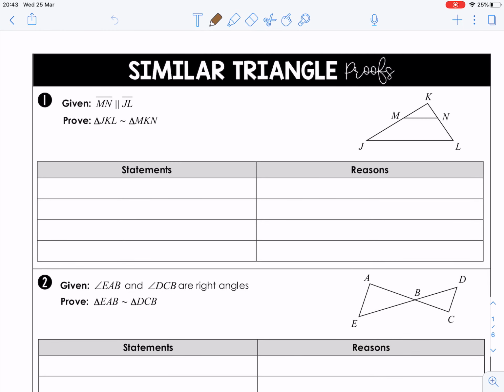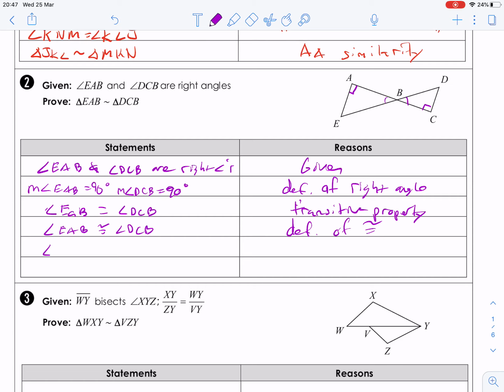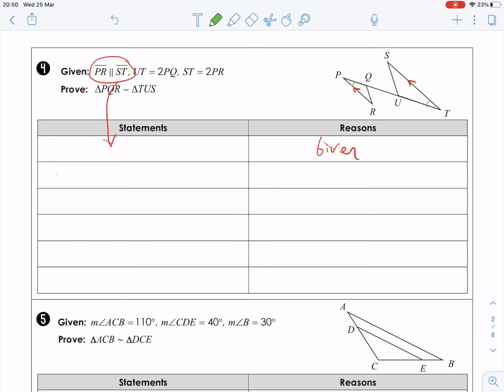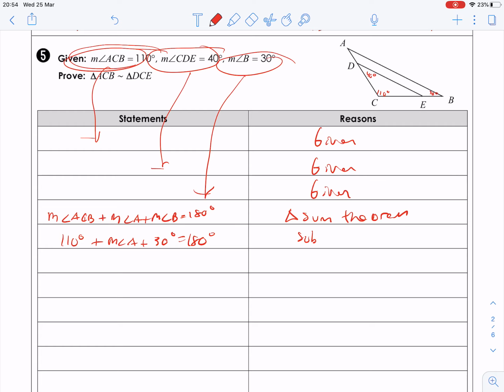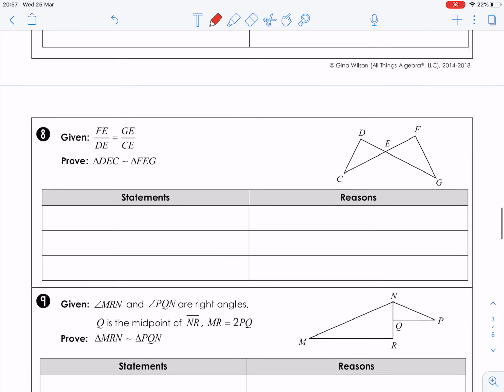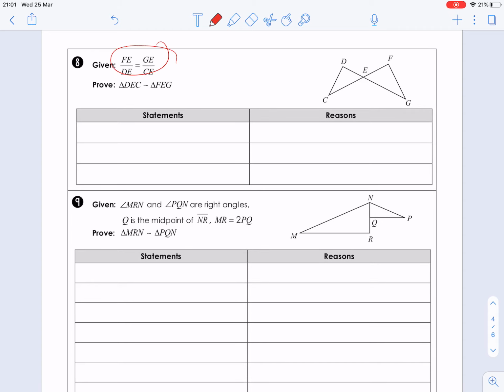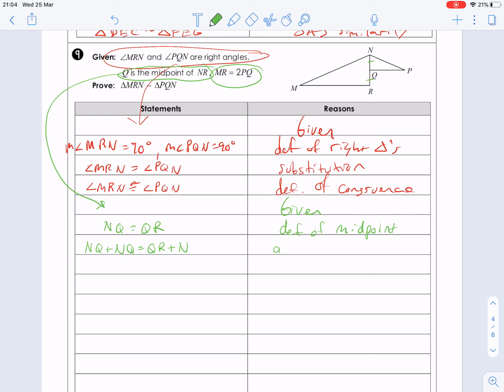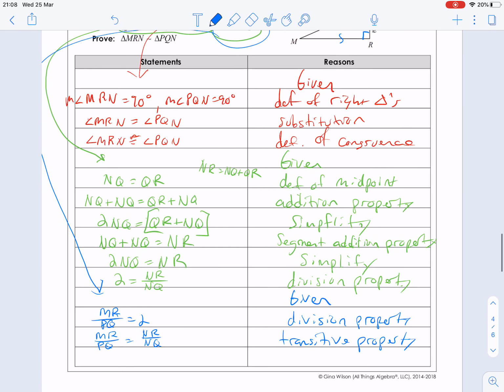Unit 9.4 Geometry